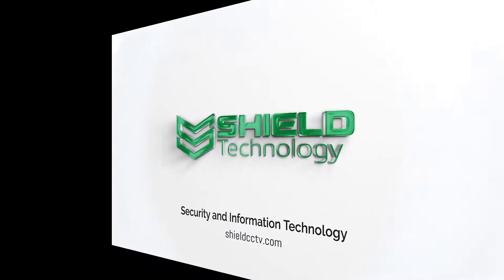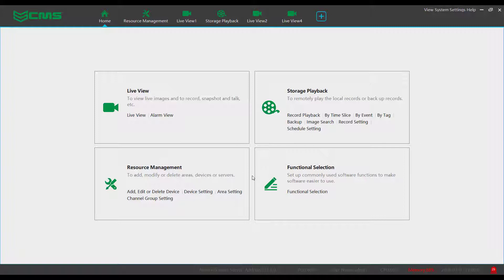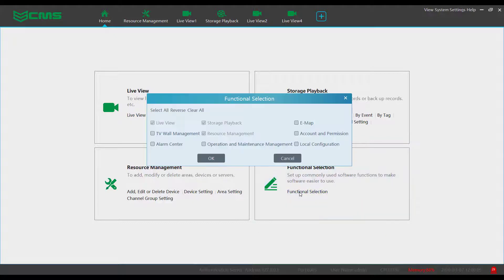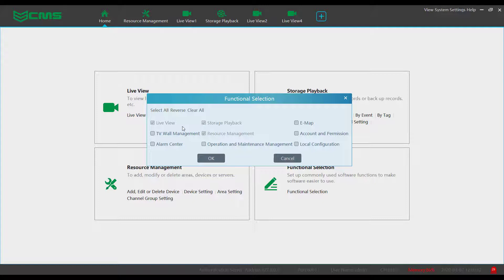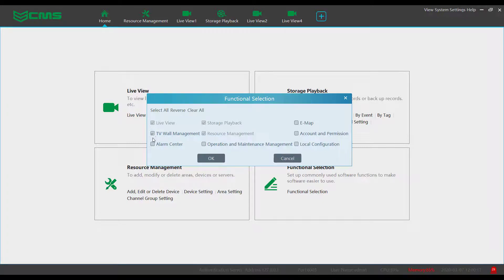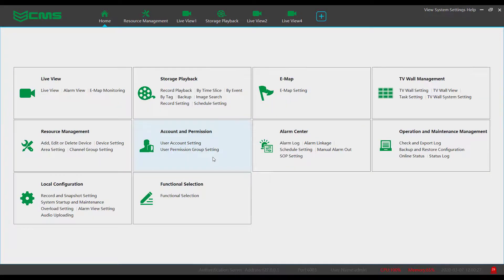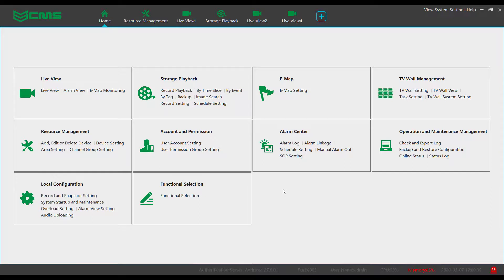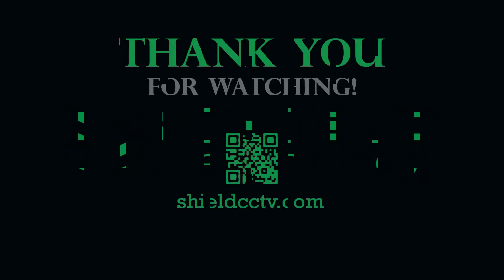SCMS - Functional Selection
In this video we will quickly cover the functional selection options for the Shield Technology NVMS  (SCMS). Notice this video was recorded using version 2.0 of the software and options may be different on previous or future versions.